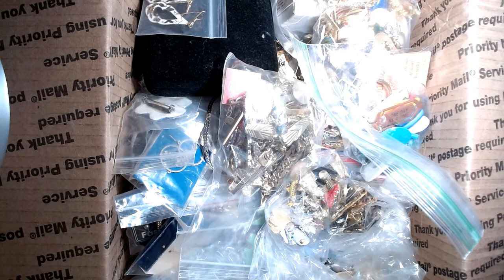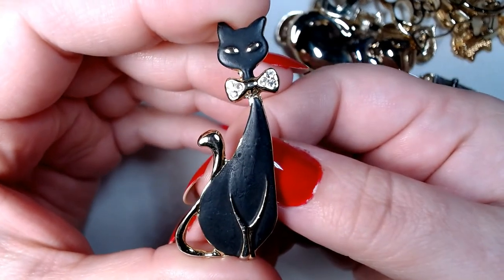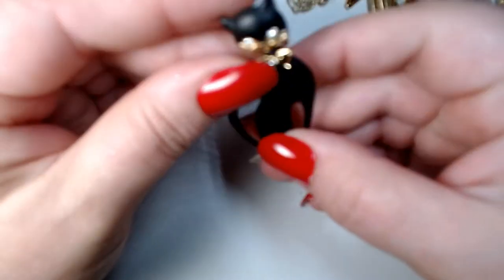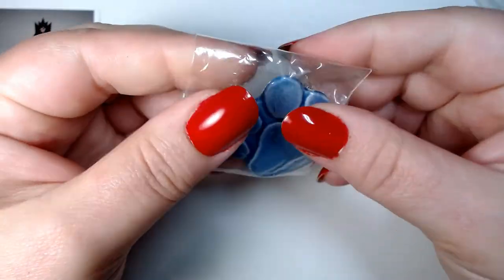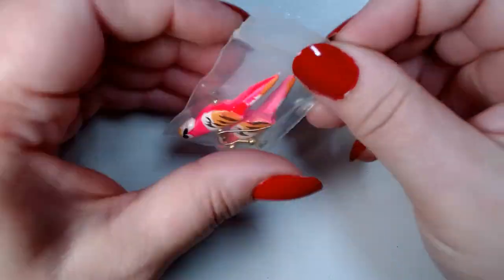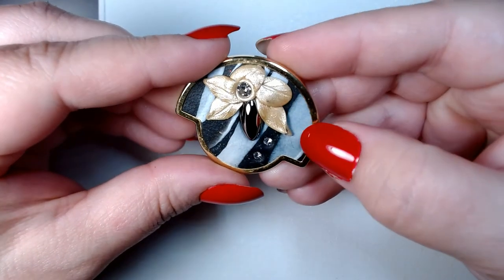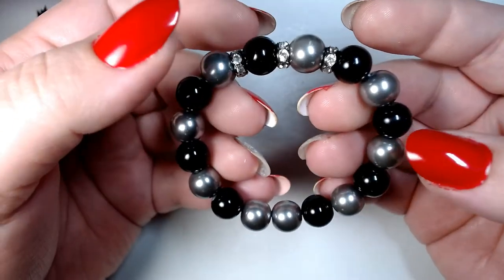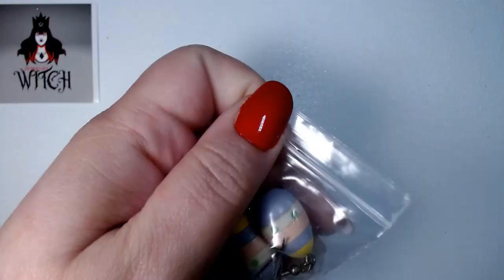Animal Brooches and More! - HUGE eBay Jewelry Unboxing - Part 1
I am a part-time seller on eBay, I have a full time job, I am a mom, and I am a Native American beadwork artist.

If you are interested in anything you see, you can wait until I post it in my eBay store or you can send an email to .